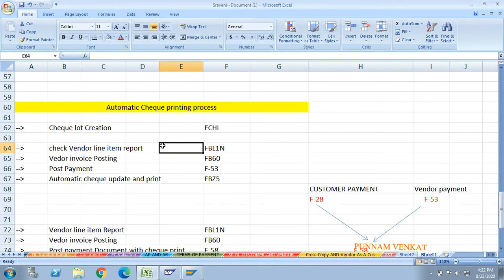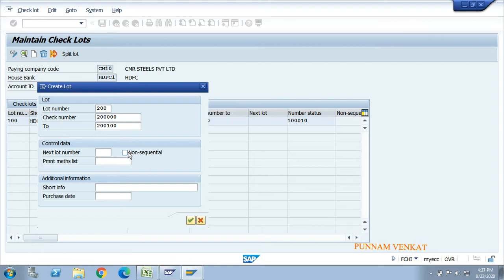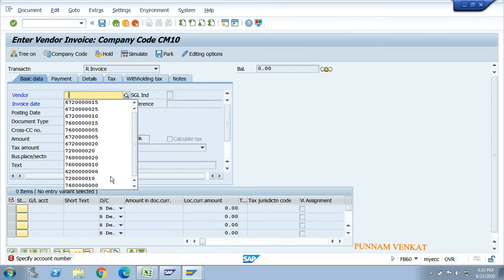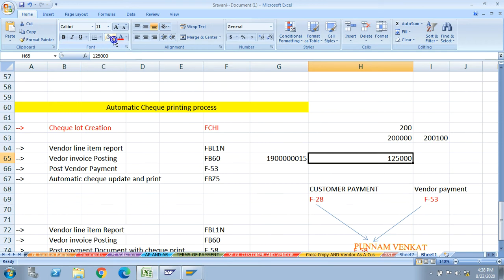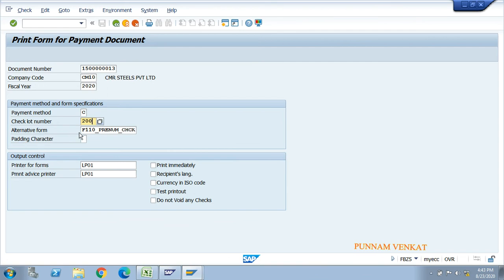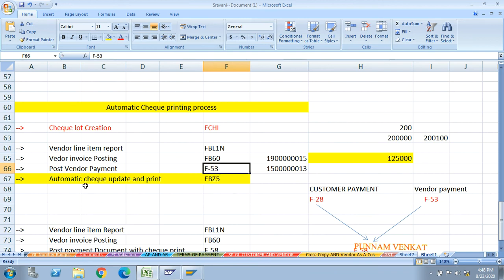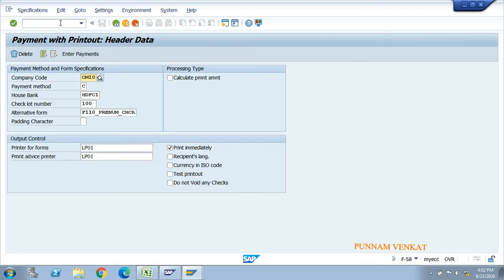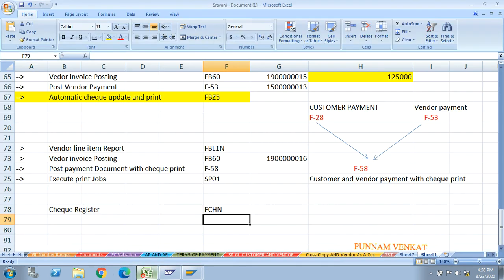SAP FICO Automatic cheque update and printing